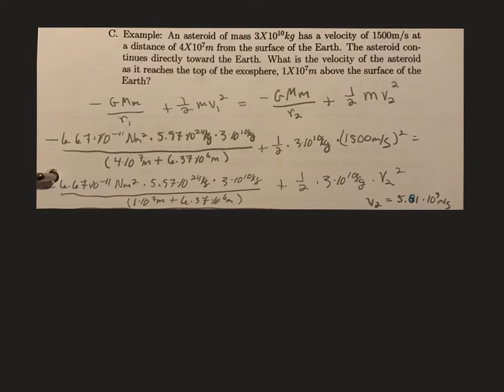Conservation of Energy High Above Earth’s Surface